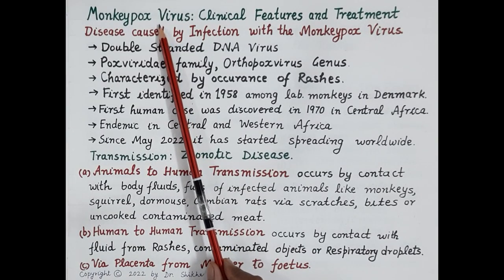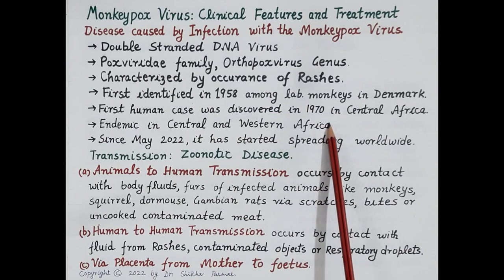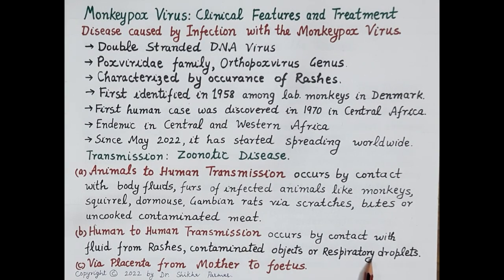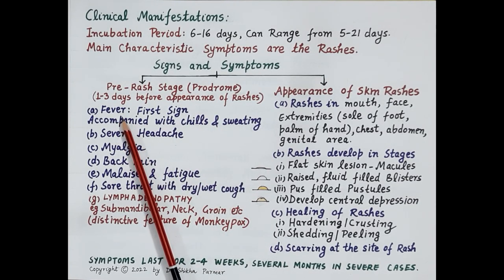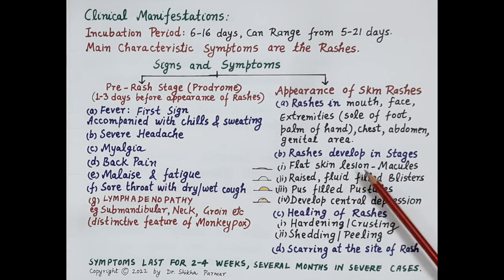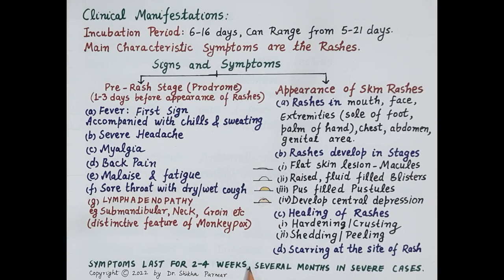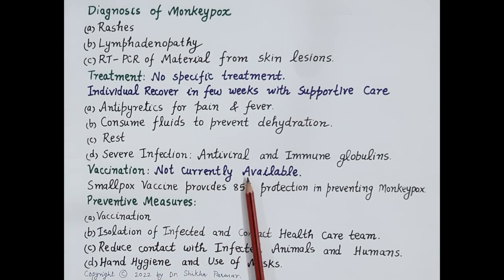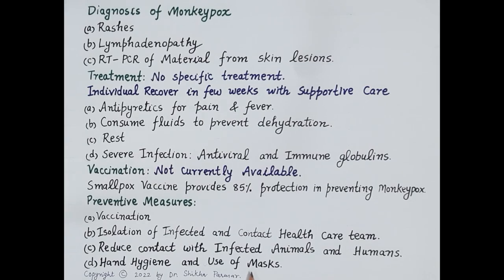Monkeypox Virus (Clinical Symptoms and treatment) | Dr. Shikha Parmar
Monkeypox Virus (Clinical Symptoms and treatment) by Dr. Shikha Parmar

Monkeypox symptoms

People with monkeypox get a rash that may be located on or near the genitals (penis, testicles, labia, and vagina) or anus (butthole) and could be on other areas like the hands, feet, chest, face, or mouth.

The rash will go through several stages, including scabs, before healing.
The rash can initially look like pimples or blisters and may be painful or itchy.
Other symptoms of monkeypox can include:

Fever
Chills
Swollen lymph nodes
Exhaustion
Muscle aches and backache
Headache
Respiratory symptoms (e.g. sore throat, nasal congestion, or cough)
You may experience all or only a few symptoms

Sometimes, people have flu-like symptoms before the rash.
Some people get a rash first, followed by other symptoms.
Others only experience a rash.

How long do monkeypox symptoms last?

Monkeypox symptoms usually start within 3 weeks of exposure to the virus. If someone has flu-like symptoms, they will usually develop a rash 1-4 days later.

Monkeypox can be spread from the time symptoms start until the rash has healed, all scabs have fallen off, and a fresh layer of skin has formed. The illness typically lasts 2-4 weeks.